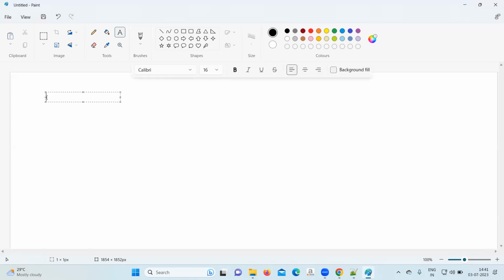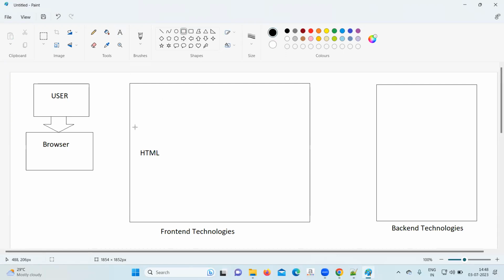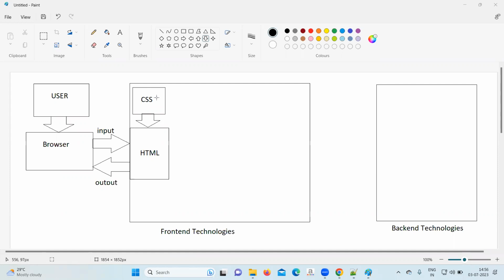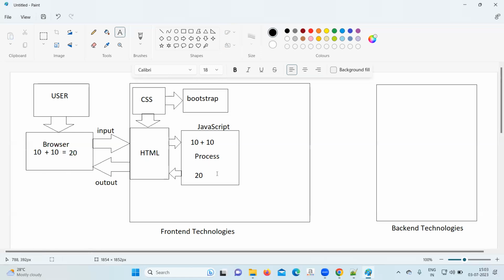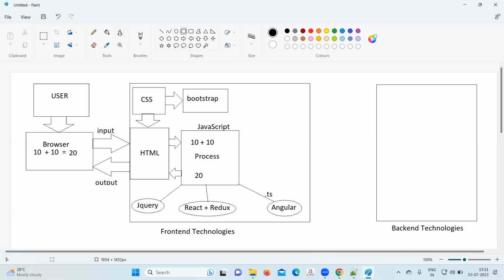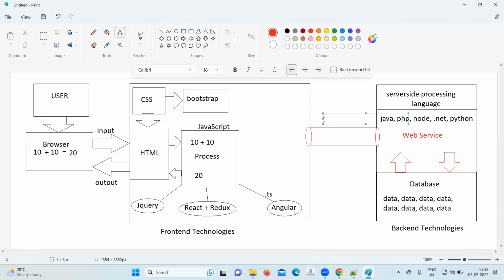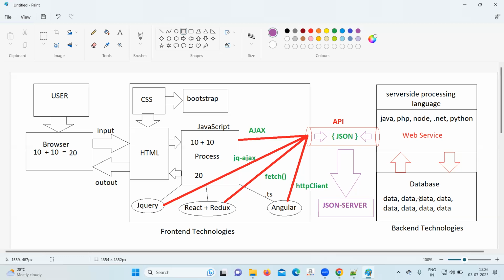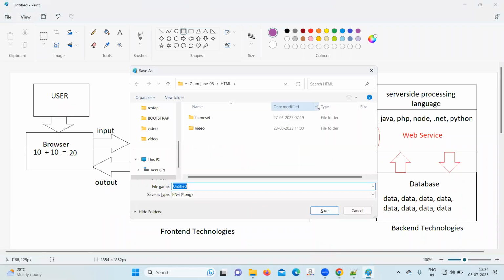Introduction About Web Application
The Flow of Data in web Application. Introduction About Web Application